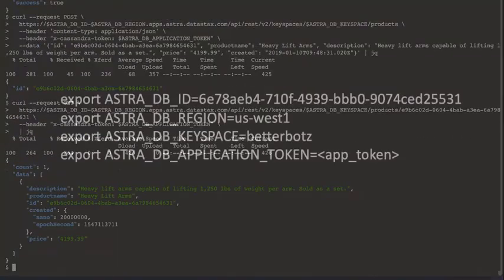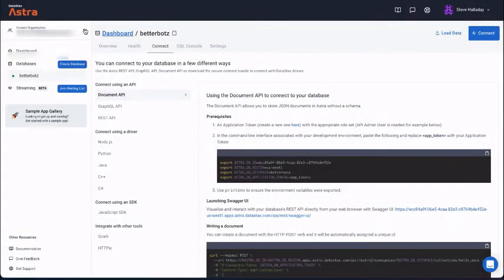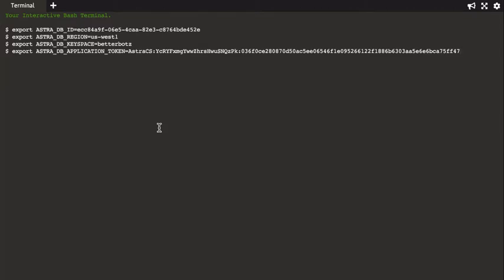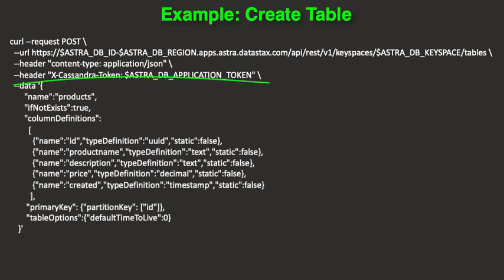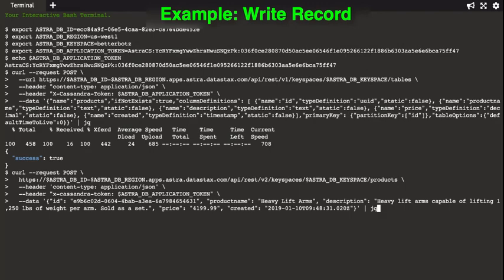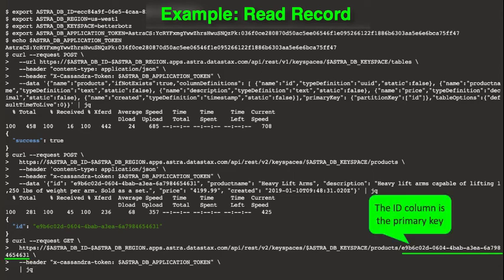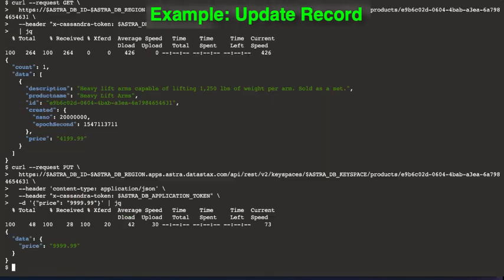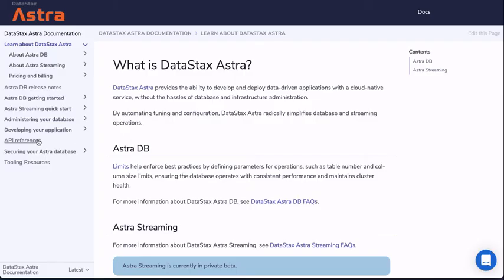REST API in Astra DB - Introduction and curl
We show how to perform basic Create, Read, Update and Delete (CRUD) commands, as well as how to create and delete a table using Astra DB's Stargate REST API.

Try using the Stargate REST API with our Katacoda exercise for free